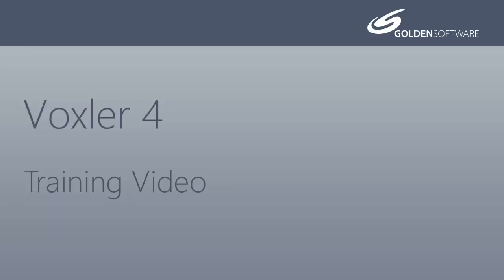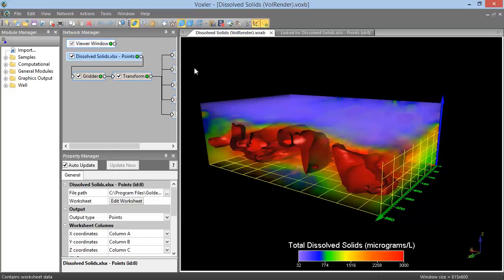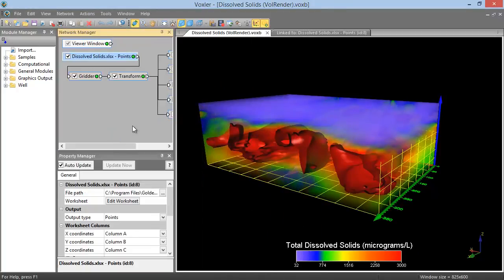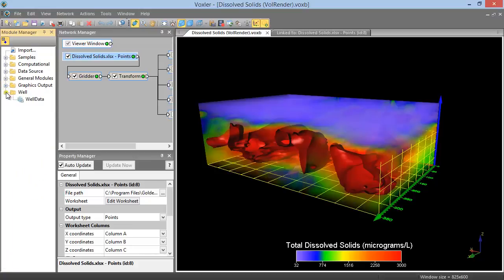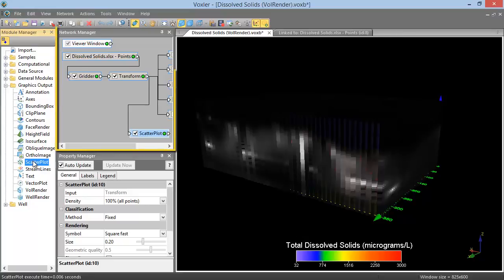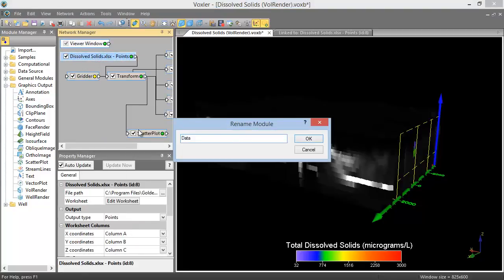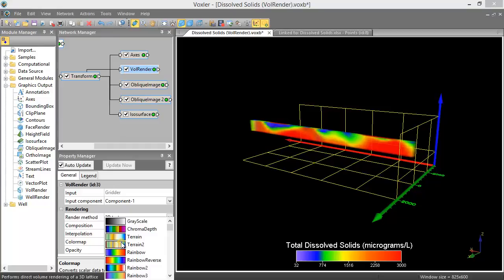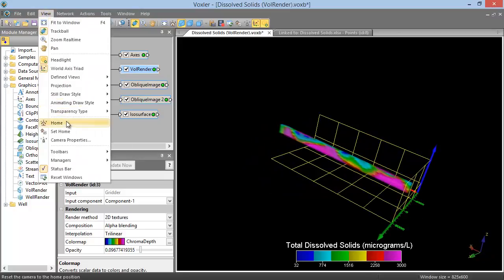Voxler 4 - wprowadzenie